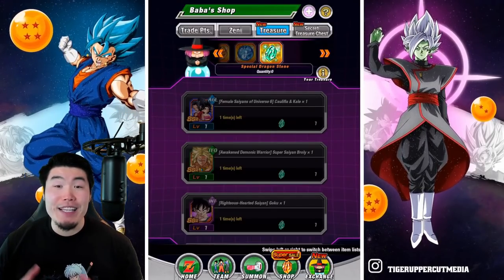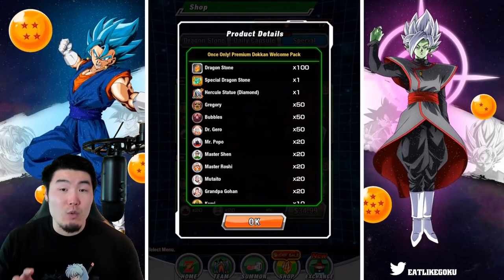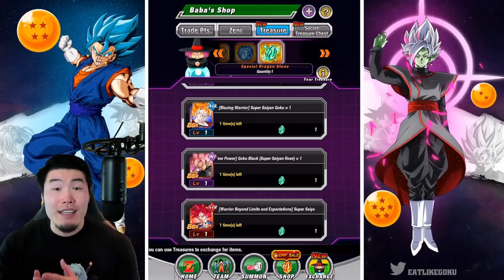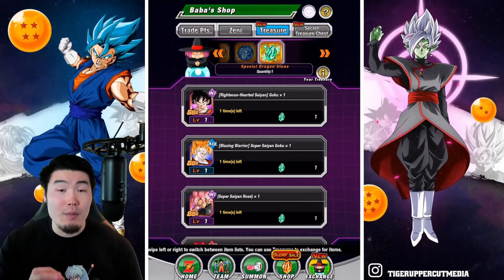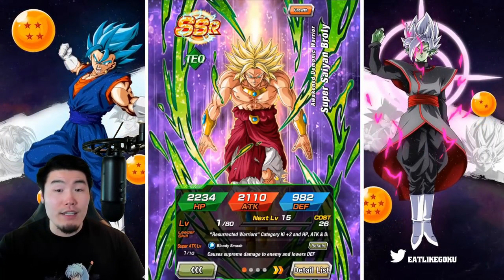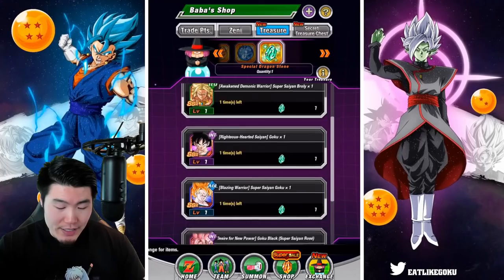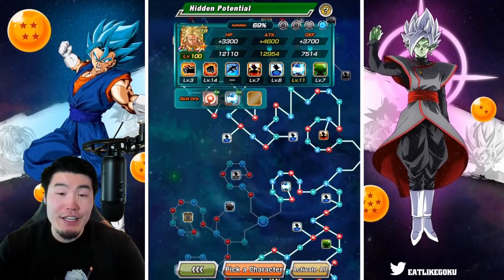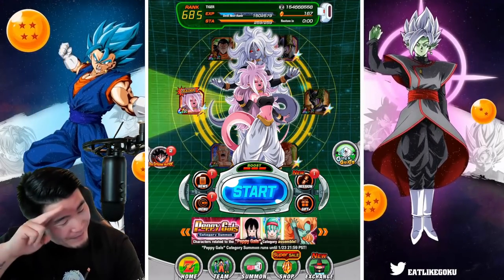The BEST Units To Choose W/ Your "SPECIAL DRAGON STONE"! (DBZ Dokkan Battle)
Are you having trouble deciding who to pick with your new "Special Dragon Stone"? WATCH THIS VIDEO!